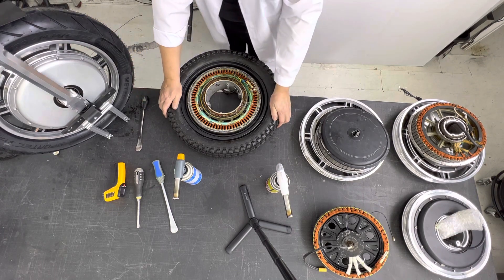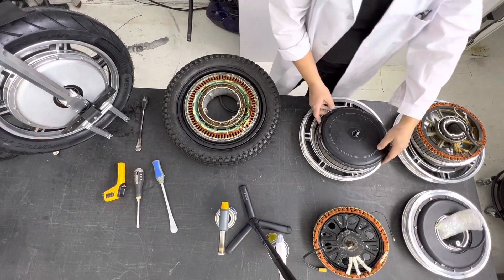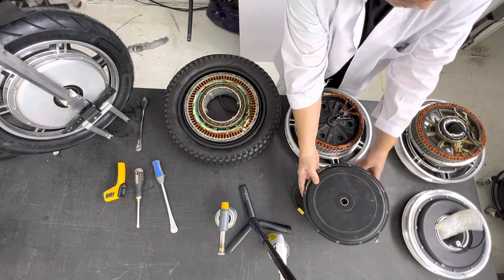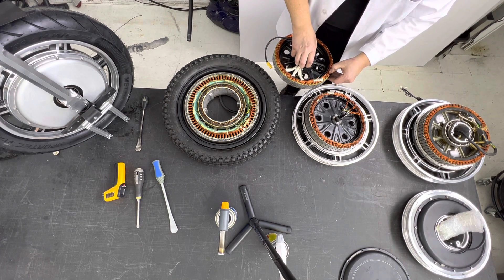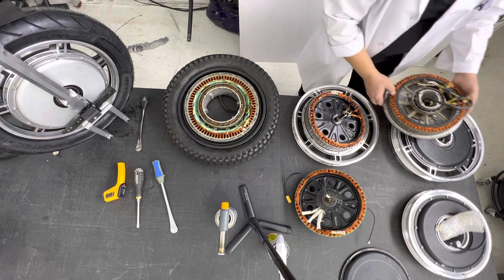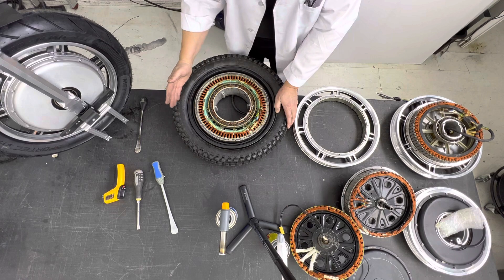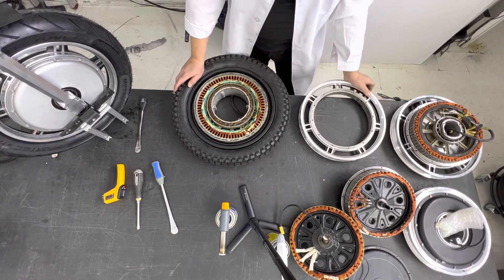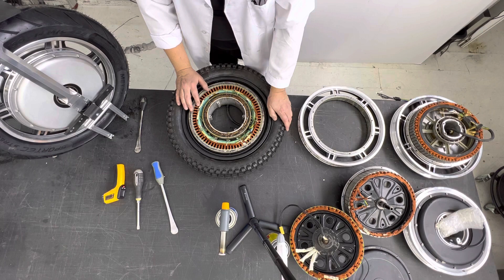The most powerful EUC motor 2022.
We compare Begode, Leaperkim, Kingsong & Inmotion Electric unicycle motors construction & internal parts.